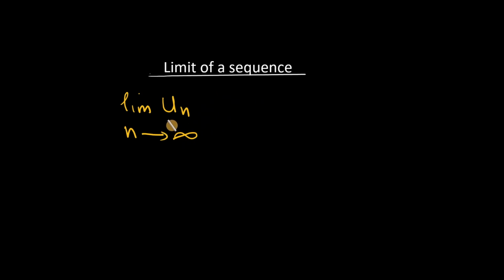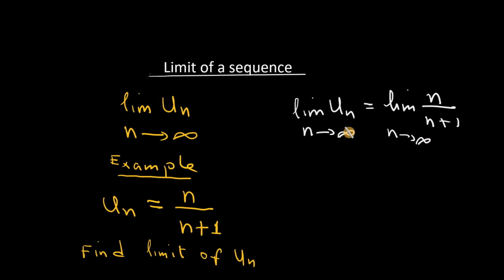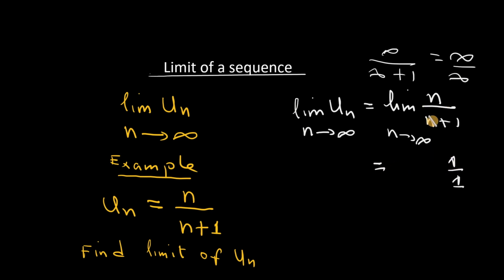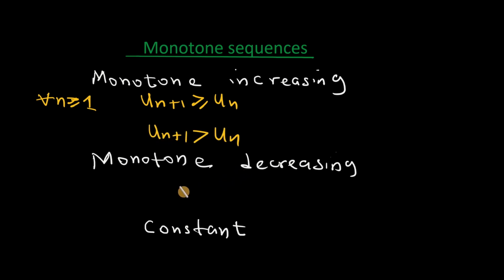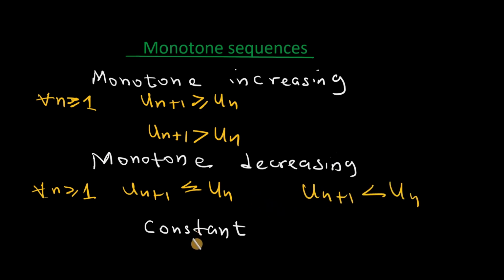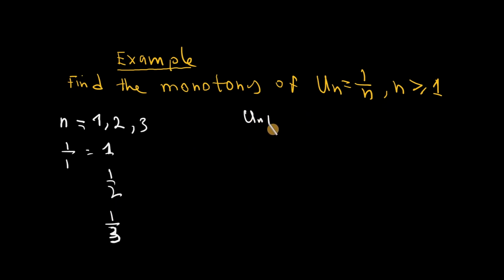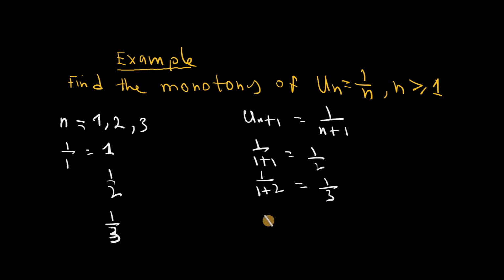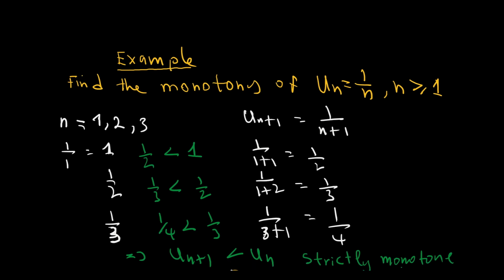monotony of a sequence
monotone sequences, decreasing, increasing and constant